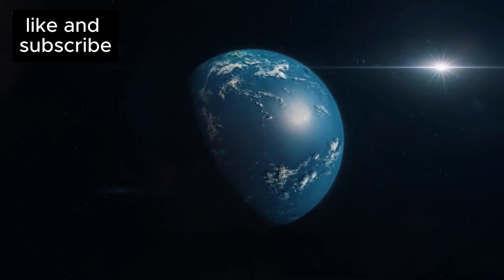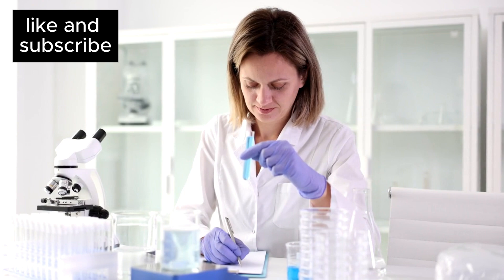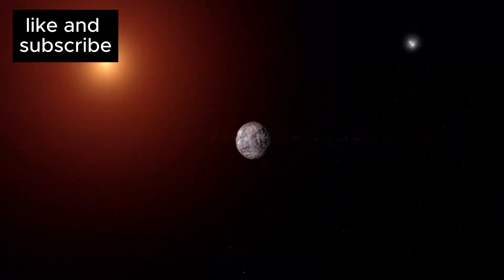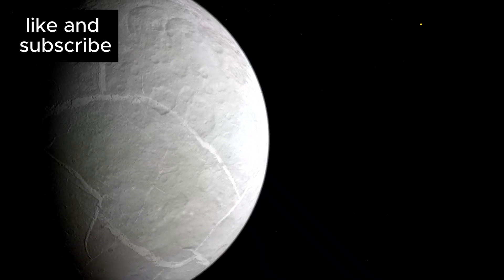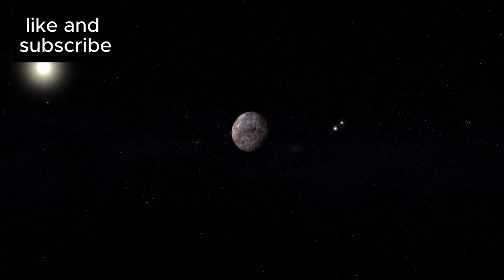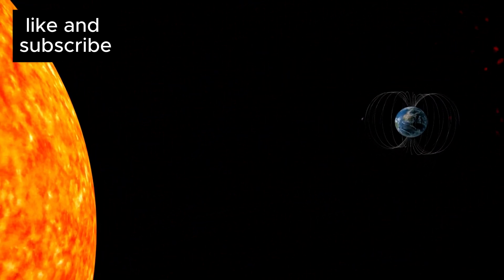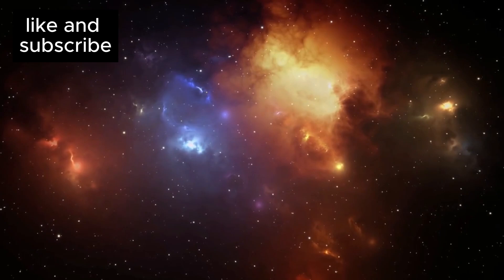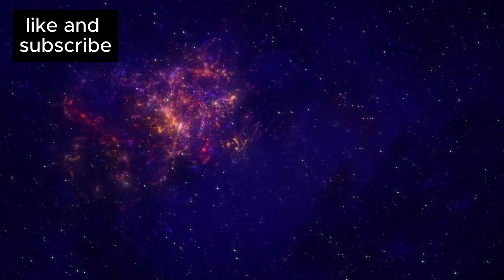James Webb Telescope Reveals WATER SOURCE FOUND on PROXIMA B PLANET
The James Webb Space Telescope has finally revealed some shocking details about Proxima B, a planet located just 4.2 light-years away! Scientists have detected strange light emissions coming from this exoplanet, which could hint at alien technology or even intelligent life. But the conditions on Proxima B are far from ideal for life as we know it—extreme temperatures, constant radiation, and tidal locking make this planet a hostile environment. Could life still thrive here, or is it too extreme to sustain anything?

In this video, we dive deep into the mysterious emissions from Proxima B, explore its potential for harboring life, and discuss the groundbreaking role of the James Webb Space Telescope in uncovering these secrets. Could Proxima B be the next big discovery in the search for extraterrestrial intelligence?

Key Takeaways:

Proxima B’s strange light emissions and what they could mean
The planet’s extreme environment and challenges to life
The role of the James Webb Space Telescope in studying distant planets
Why Proxima B is one of the most exciting planets in the search for extraterrestrial life